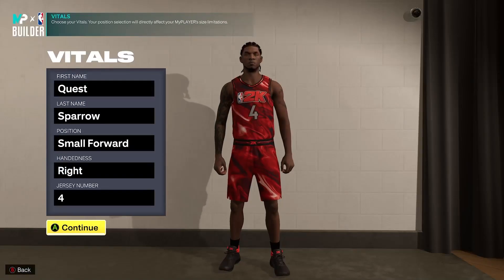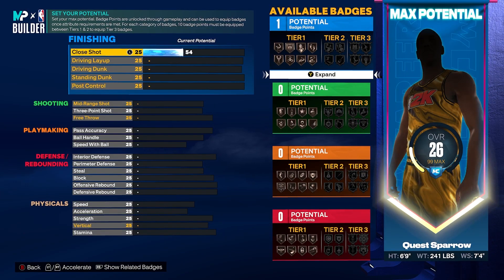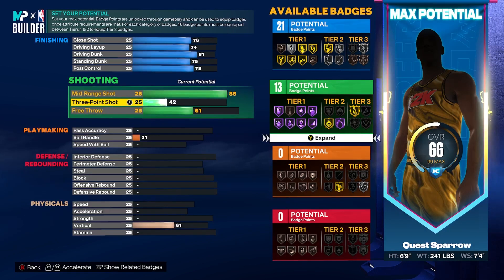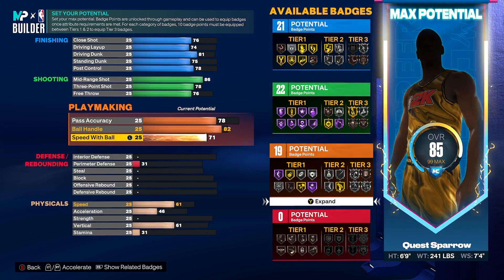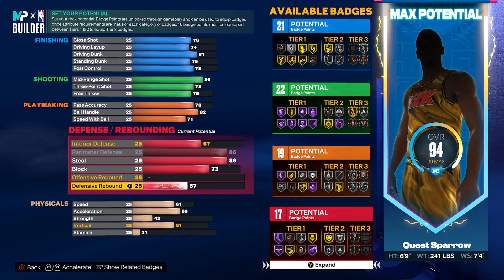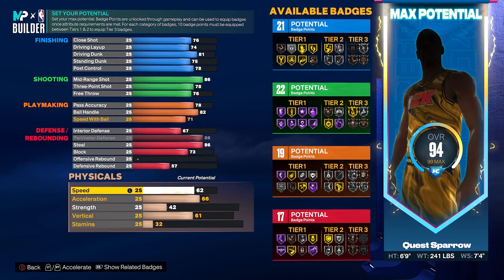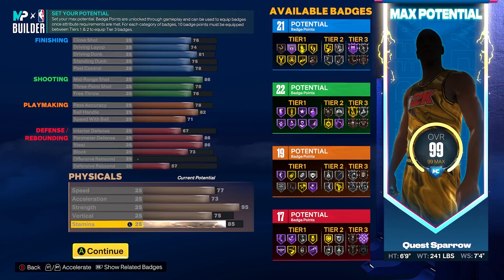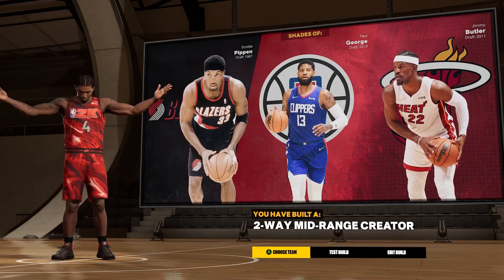"2-Way Mid-Range Creator" RARE Build on NBA 2K23!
Here's a blueprint to a big dawg build on NBA 2K23 Next Gen!
Shades of:
Glenn Robinson
James Worthy
Jamal Mashburn